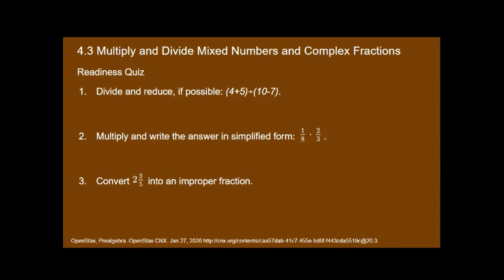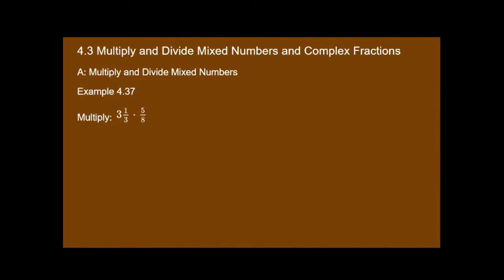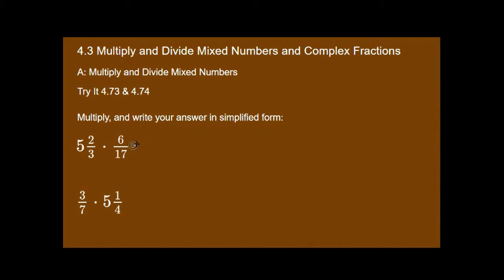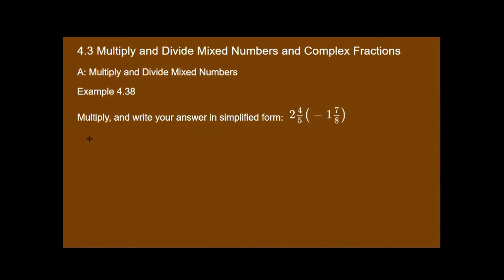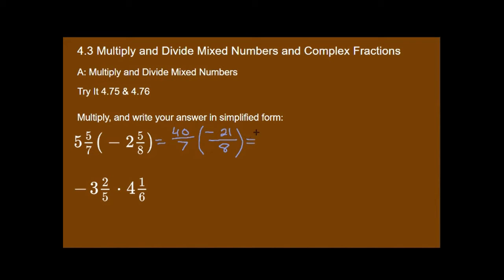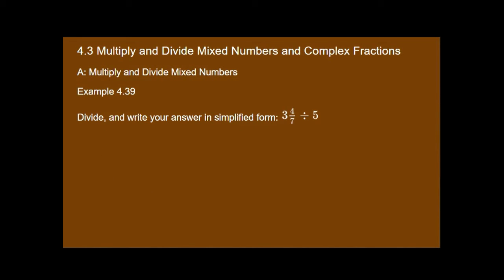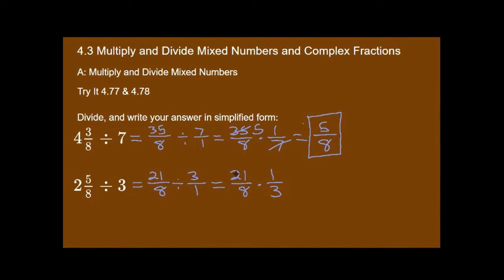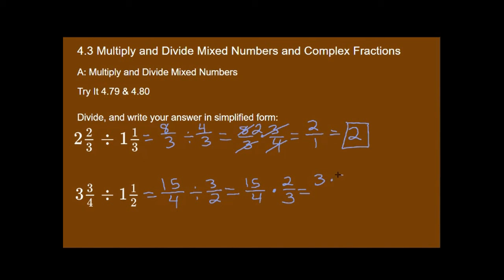4.3A Multiply and Divide Mixed Numbers